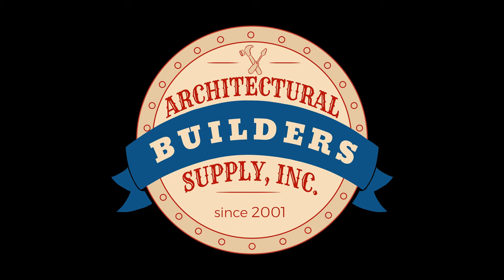Baldwin 5440 Full Dummy Set converting an Images FD to an Estates SD